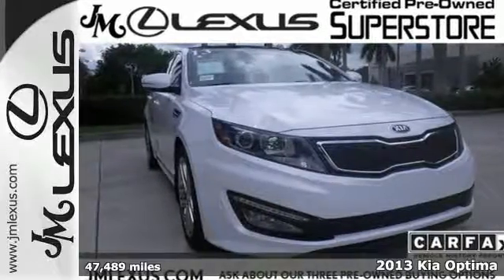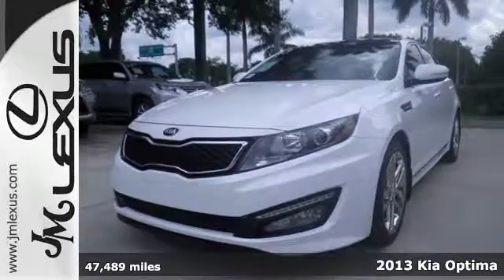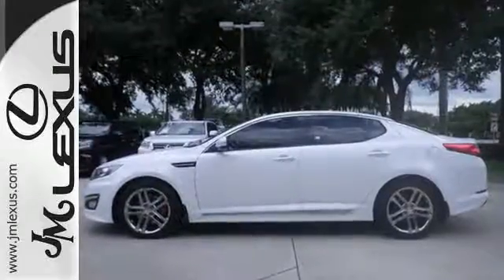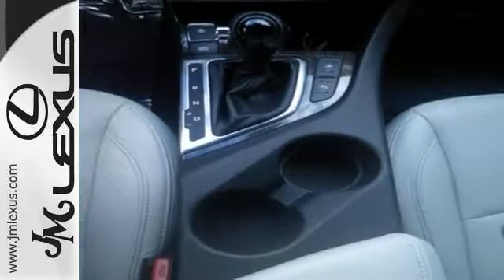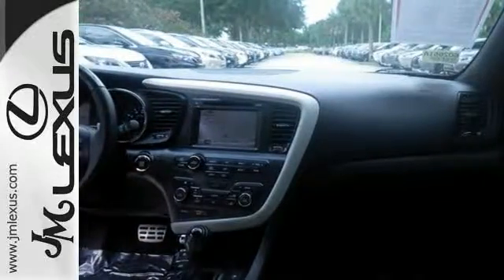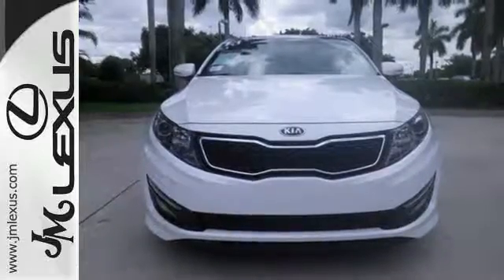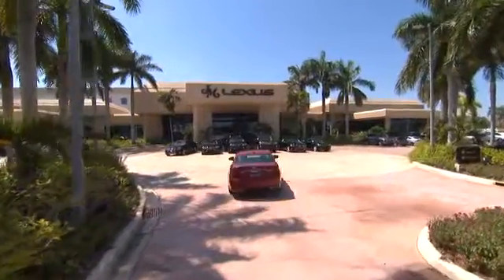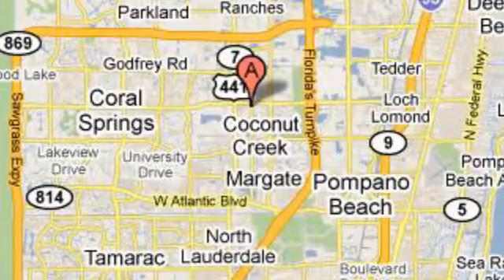Used 2013 Kia Optima Margate FL Fort Lauderdale, FL 602651A - SOLD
Year: 2013
Make: Kia
Model: Optima
Trim: SX
Engine: 2.0L 4 cyls
Transmission: Automatic 6-Speed
Color: White
Interior: Gray
Mileage: 47489
Stock #: 602651A
VIN: 5XXGR4A63DG154981
You are currently viewing a 2013 Kia Optima at the JM Lexus PreOwned Superstore. Thank you for your interest. We look forward to working for you. Stock #: 602651A Exterior: White Interior: Gray Trim: SX JM Lexus 5401 West Sample Rd Coconut Creek FL 33073

Address:
5350 W Sample Rd